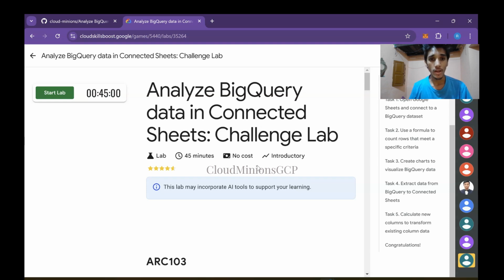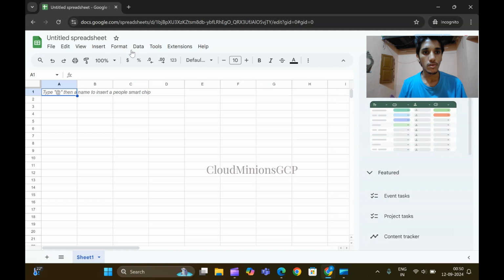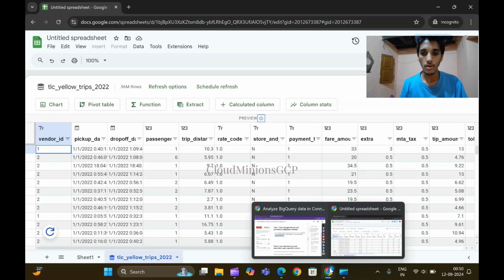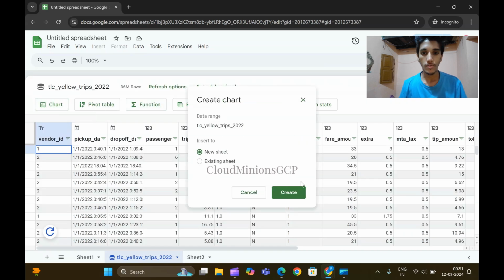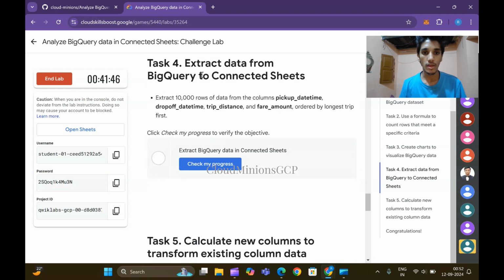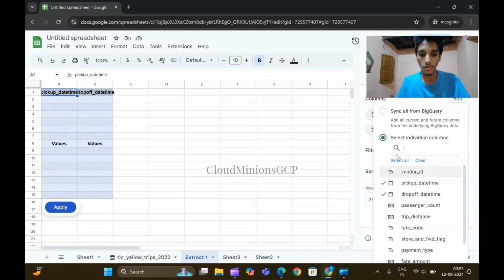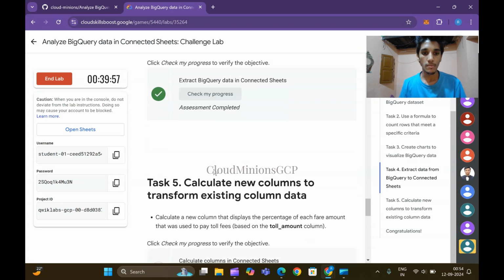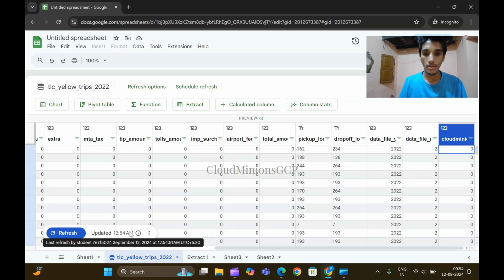[2024] Analyze BigQuery data in Connected Sheets Challenge Lab|| ARC103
In a challenge lab you’re given a scenario and a set of tasks. Instead of following step-by-step instructions, you will use the skills learned from the labs in the course to figure out how to complete the tasks on your own! An automated scoring system (shown on this page) will provide feedback on whether you have completed your tasks correctly.